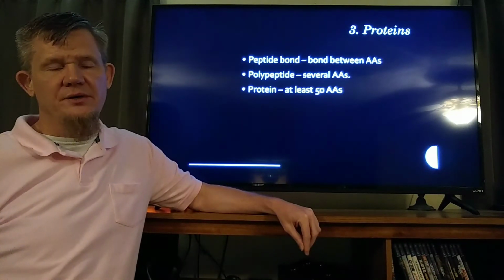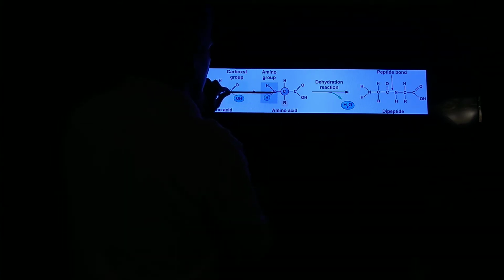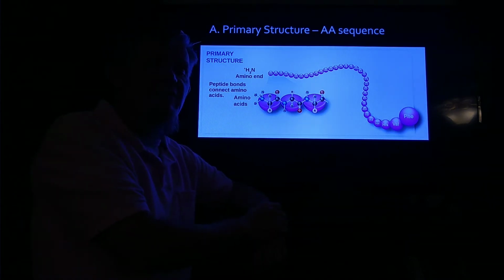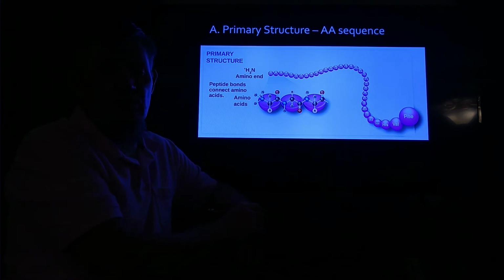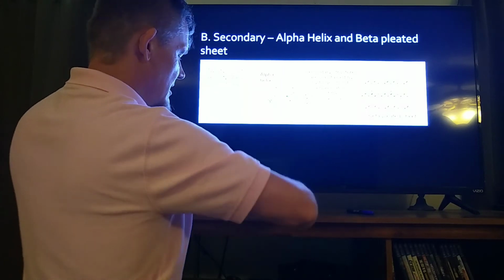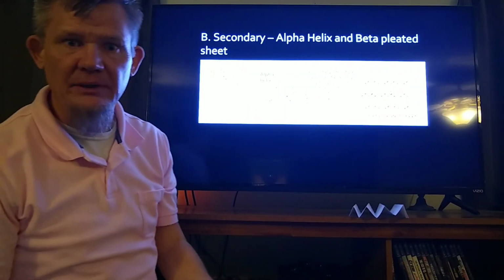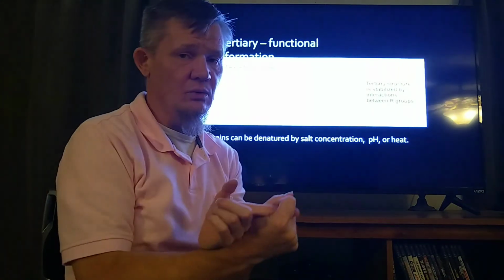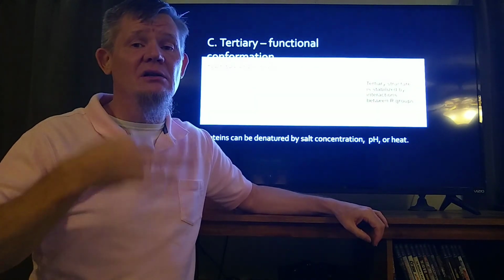Chapter 3 part 6, quaternary structure